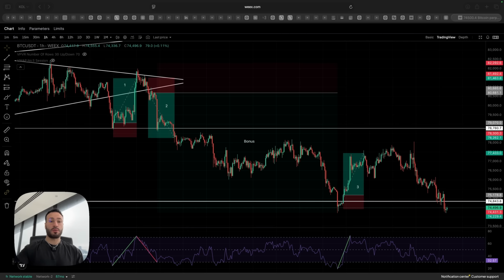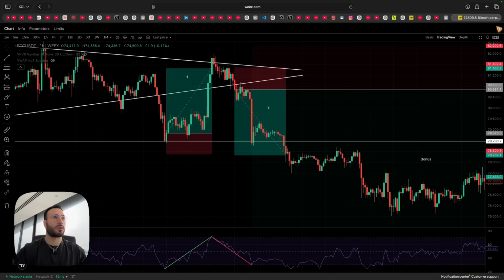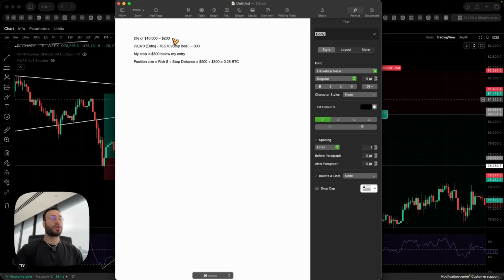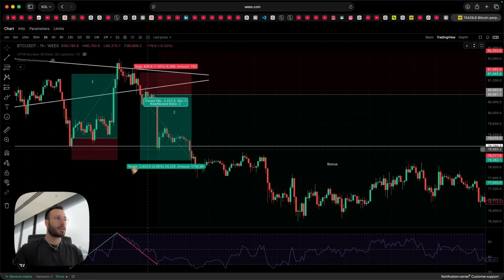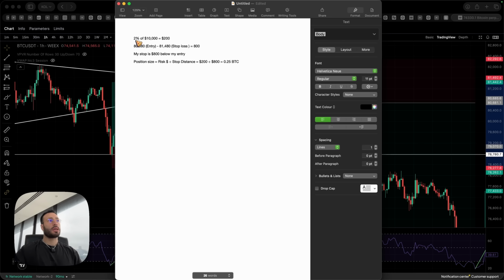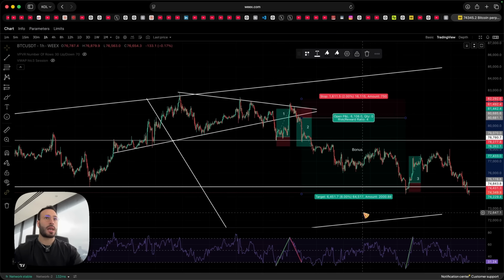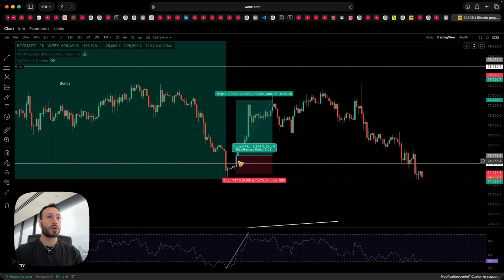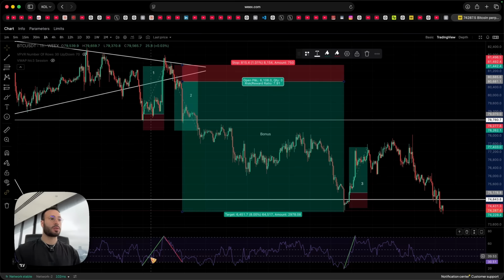The ONLY RSI Trading Guide You’ll EVER Need (Real BTC Chart Case Studies)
Most traders use RSI completely wrong.

In this video, I break down 4 REAL Bitcoin trade setups using RSI + price action confirmation, including:

Oversold & overbought reversals
Support & resistance
Bullish & bearish engulfing candles
Wedge breakdowns

This is the exact framework I use to turn RSI from a basic indicator into a complete trading system.

RSI gives the alert.

Price action gives the confirmation.

📊 VIDEO CHAPTERS:
00:00 - Introduction
00:50 - Setup
01:43 - Case 1
04:25 - Case 2
07:10 - Bonus
09:08 Case 3
10:57 Final Thoughts

Telegram (BEWARE OF SCAMMERS - This is my ONLY username)

ABOUT KIFS CRYPTO:
KIFS Crypto is dedicated to uncovering the future of finance through deep-dives into blockchain technology, cryptocurrency projects, and professional trading strategies. Our goal is to simplify the complex world of Web3 and provide actionable insights for traders at every level.